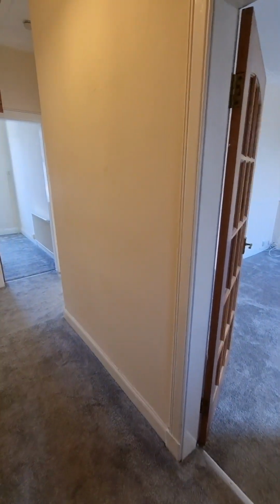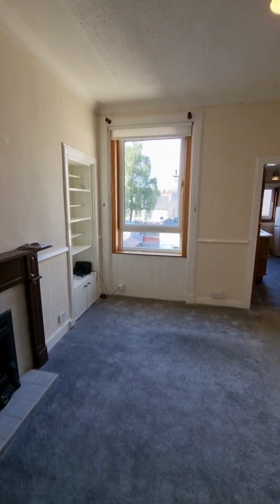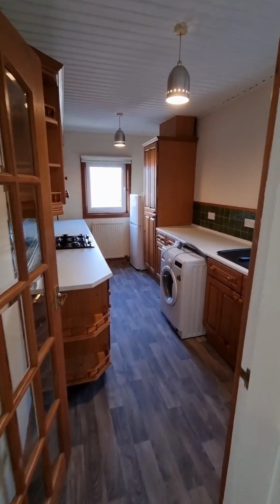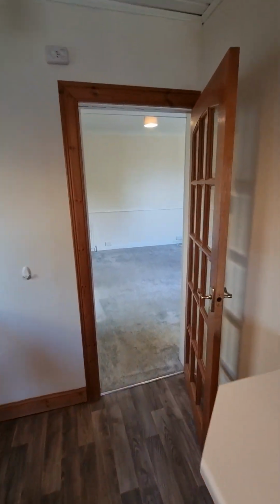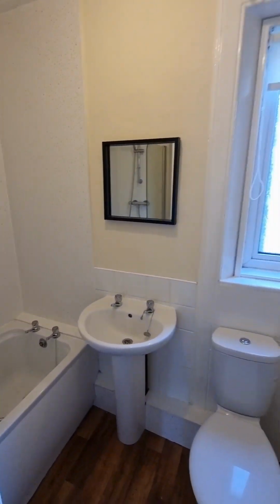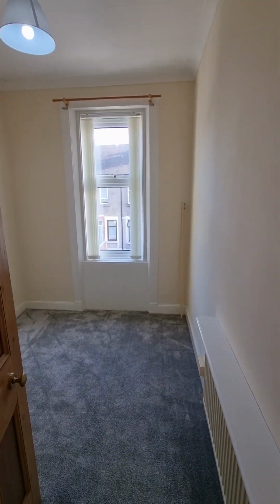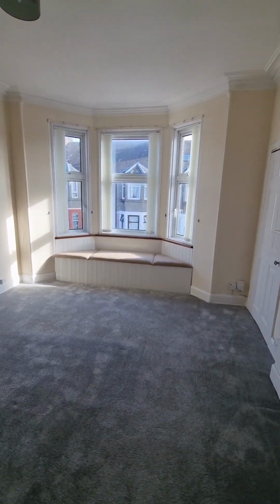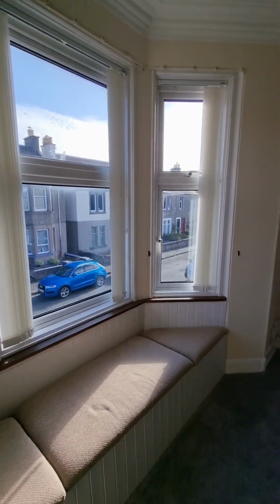FOR SALE: 28 Durward Street Leven KY8 4QT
SPACIOUS 2 Bedroom Upper Apartment in MOVE IN CONDITION in a POPULAR RESIDENTIAL AREA of Leven close to local amenities including Primary Schools, health/leisure facilities, shops, bars, and restaurants and a short walk to The Fife Coastal Path, beach, and golf courses. Accommodation: Hall, lounge dining room, kitchen, 2 bedrooms and a bathroom. DG. GCH. Communal garden. PERSONAL PROPERTY TOUR available online.